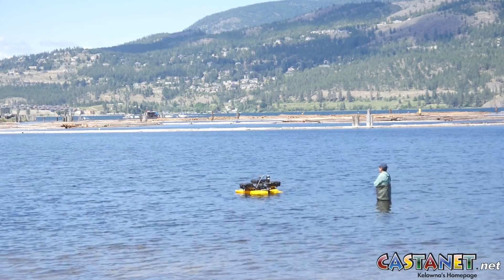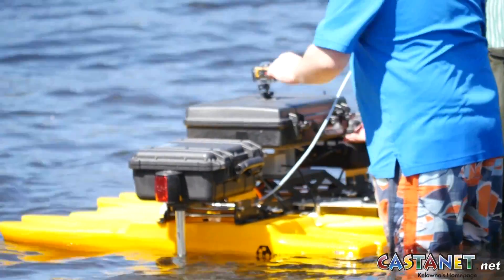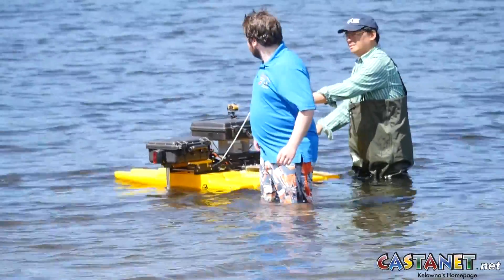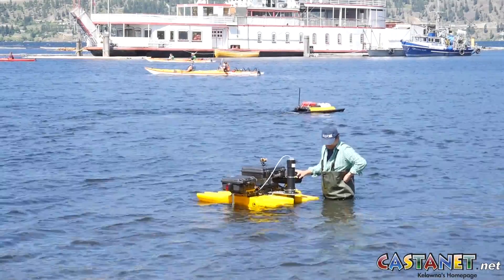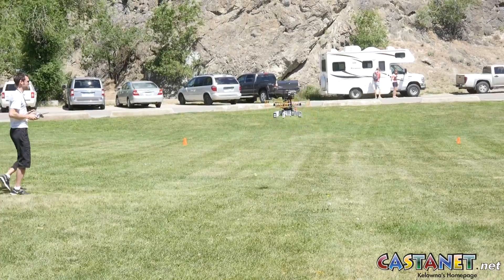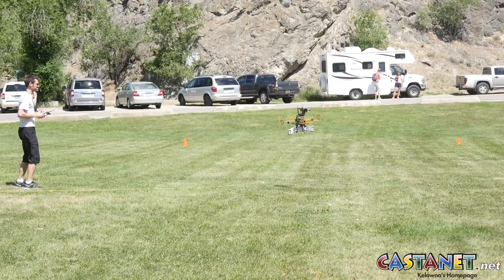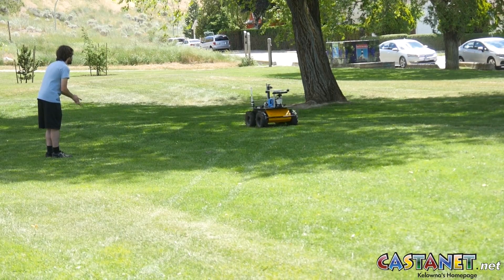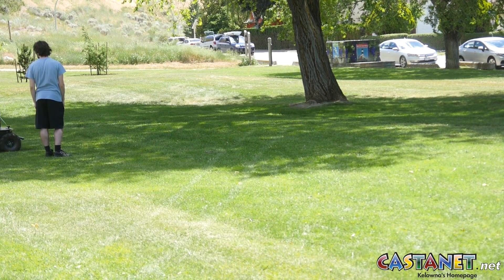Robotics trials at Knox Mountain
The NSERC Canadian Field Robotics Network put their robots to the test at Knox Mountain Friday.